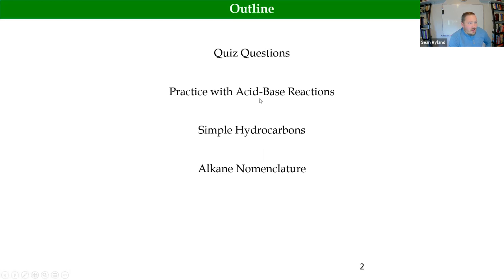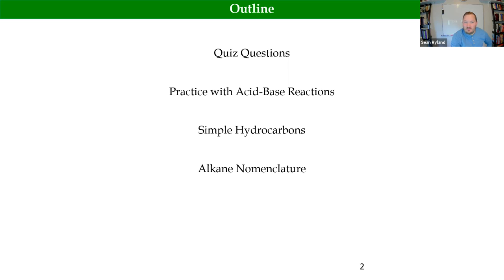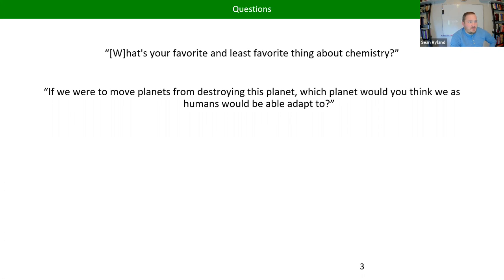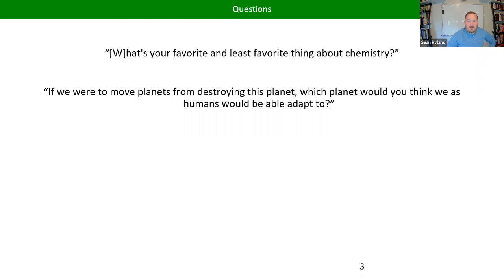Lecture 07 CHM221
Alkane Nomenclature and Properties
CHM221 LTCC Fall 2020